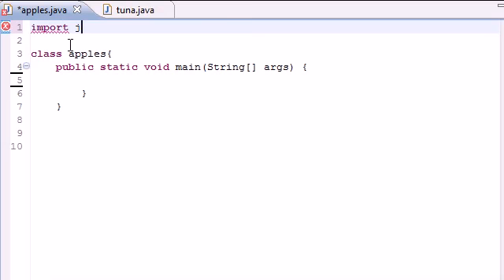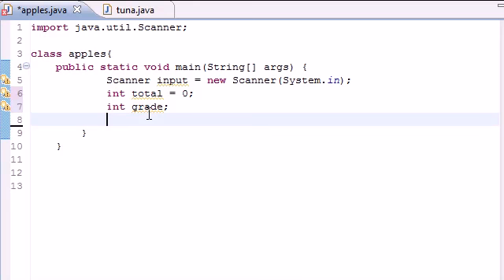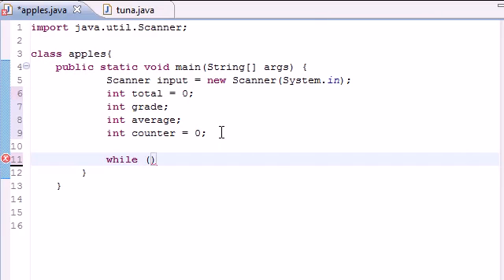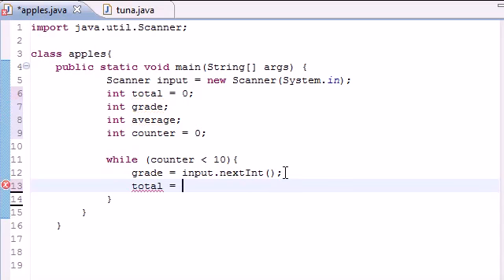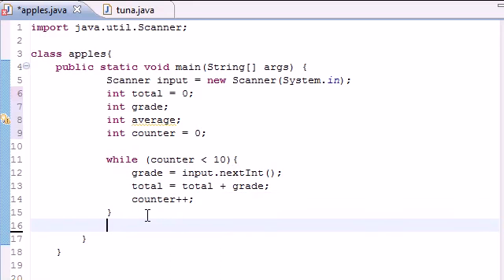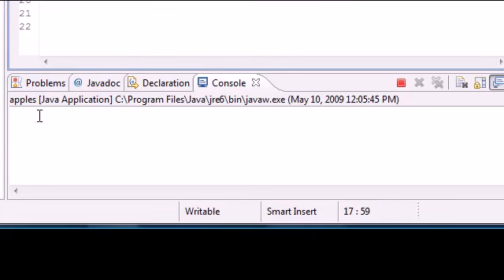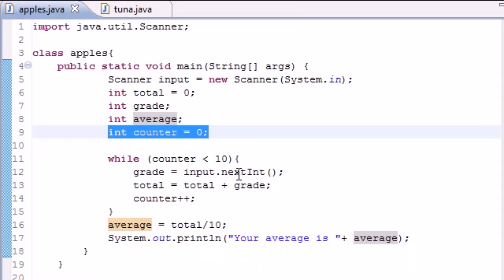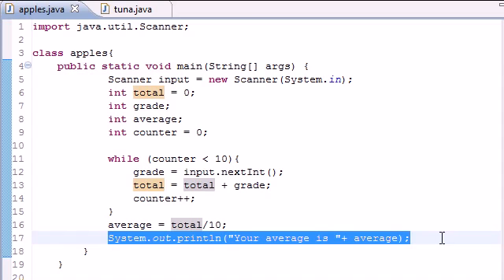Java Programming Tutorial - 21 - Simple Averaging Program.flv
Java Programming Tutorial - 21 - Simple Averaging Program